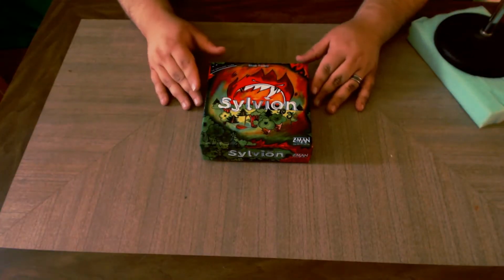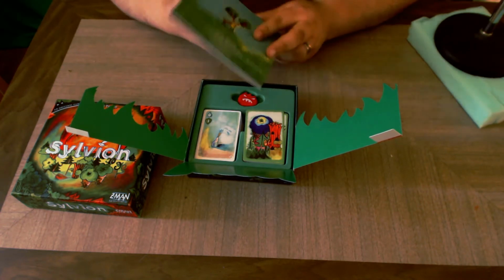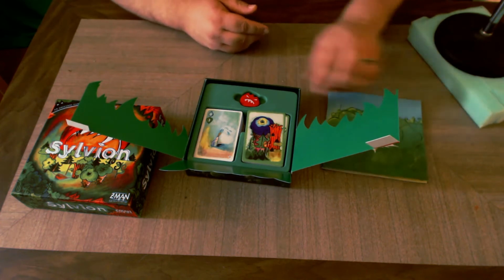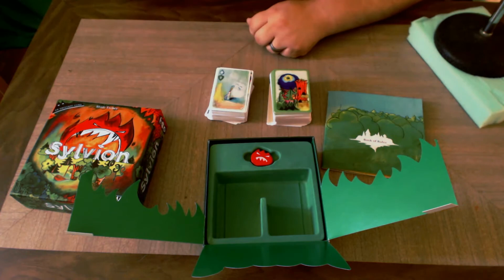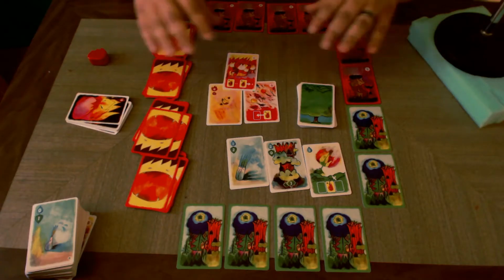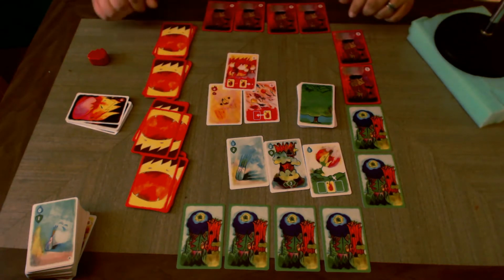Sylvion - A Cards and Cardboard Review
A 1-2 Player game with some great fire fighting action in a little fantasy world.

Check it out at Z-Man Games